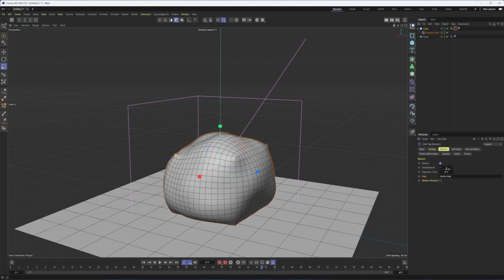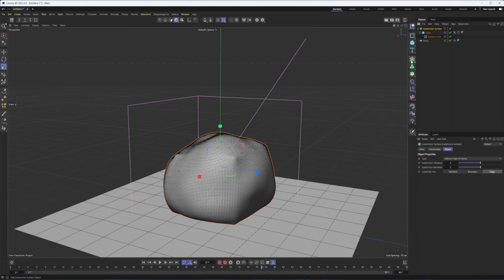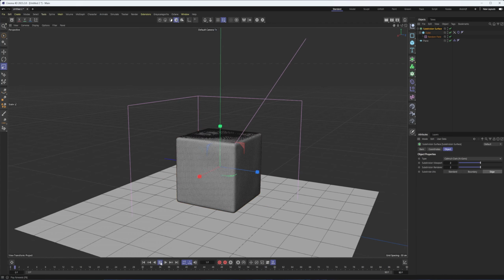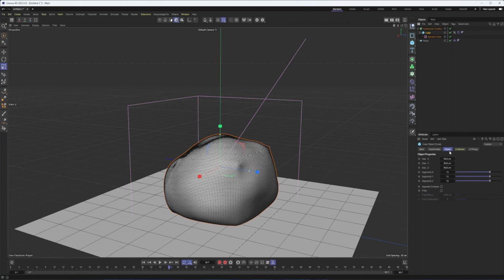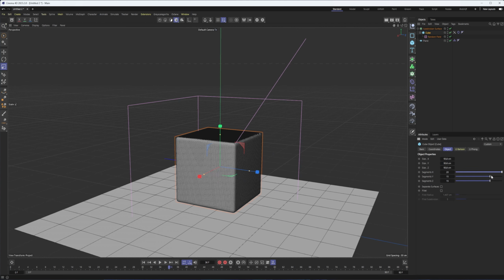Cinema 4d 2023.2: New Features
In this video I go over the new features in Cinema 4d 2023.2 and Redshift Spring releases.